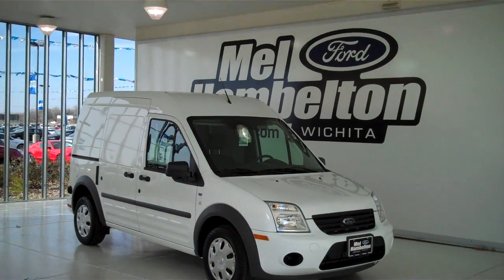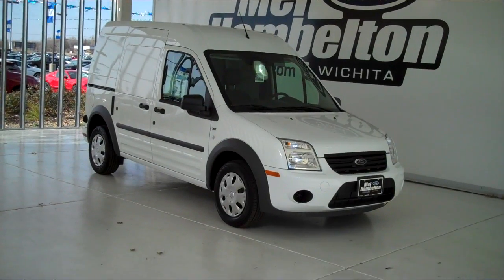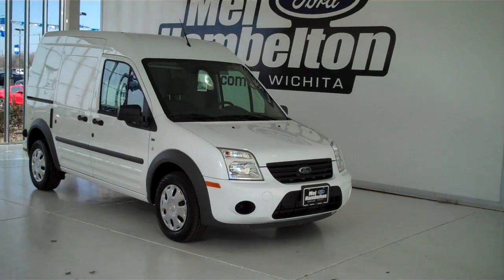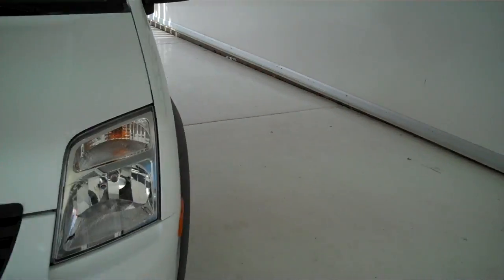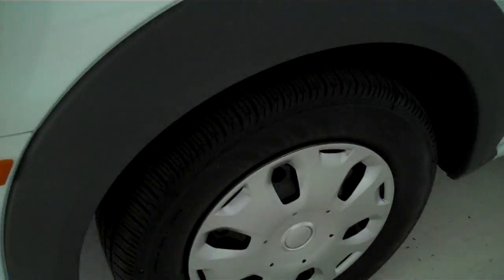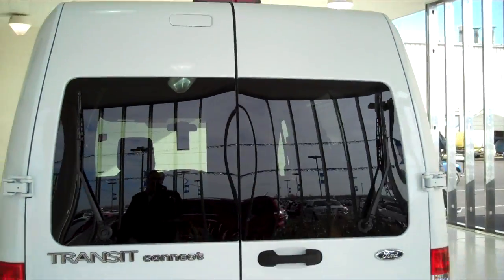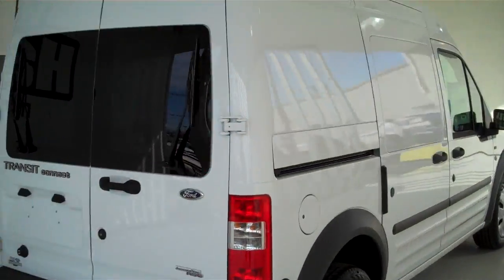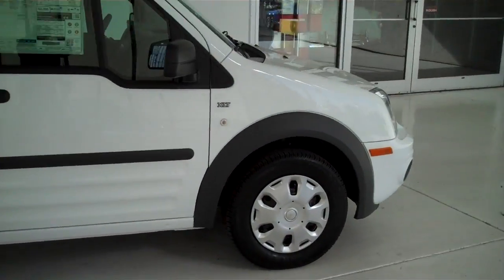131198 - 2013 Ford Transit Connect